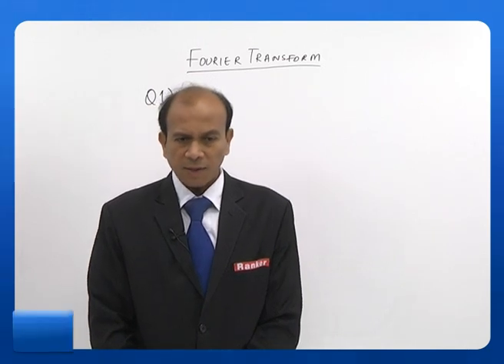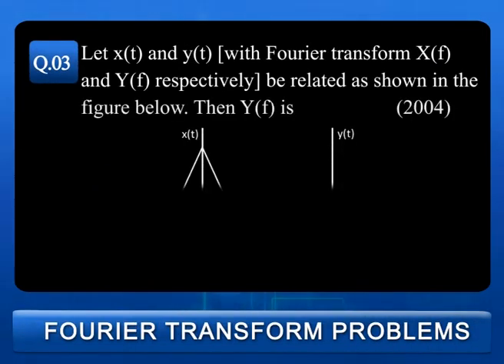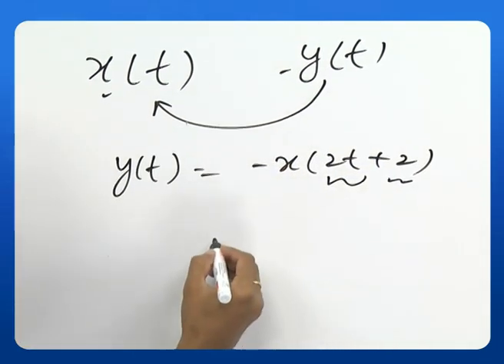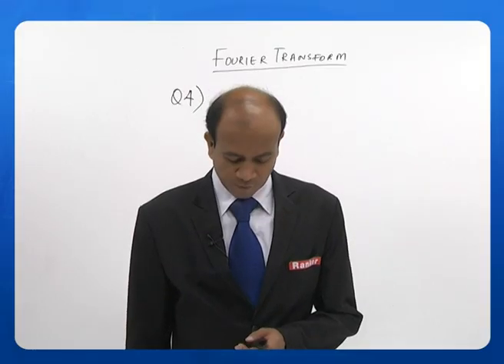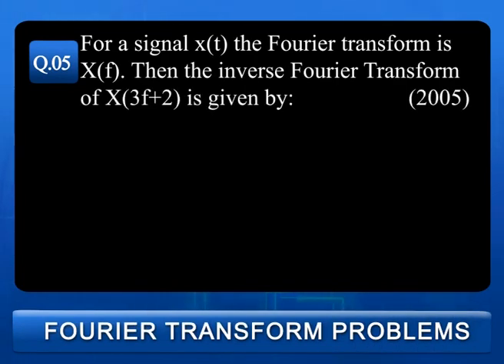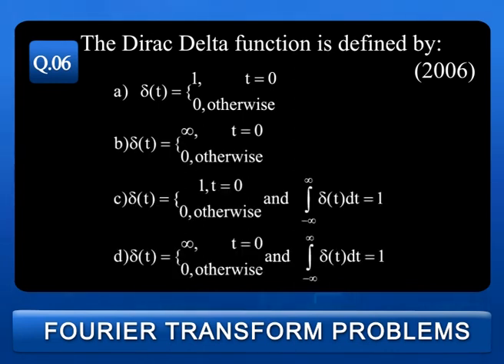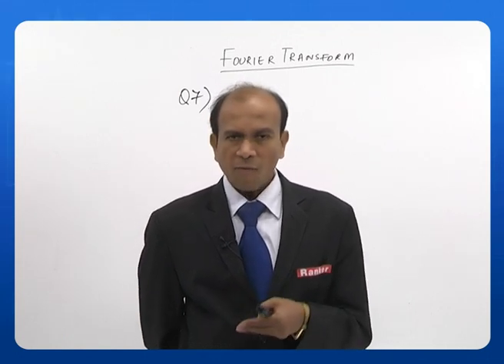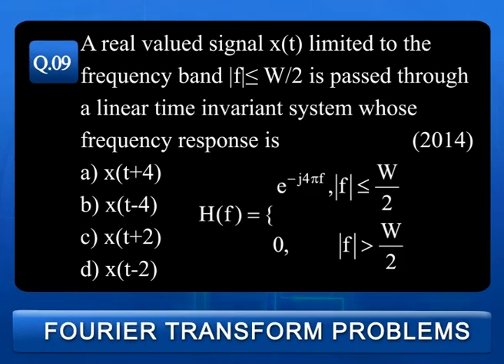Fourier Transform Problems | Signals and Systems | GATE 2023 | Dr. S. P. Venu Madhava Rao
This lecture video deals primarily with Problems on Fourier Transform in Signals and Systems which is briefly explained by Dr. S. P. Madhava Rao Sir.